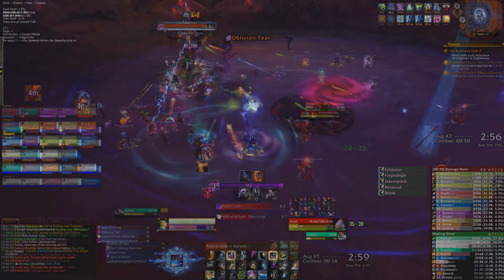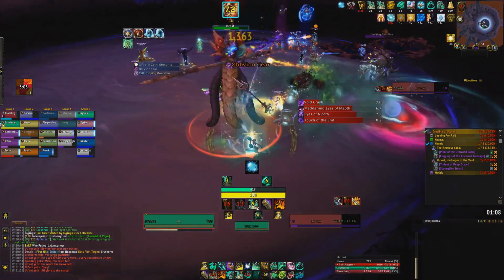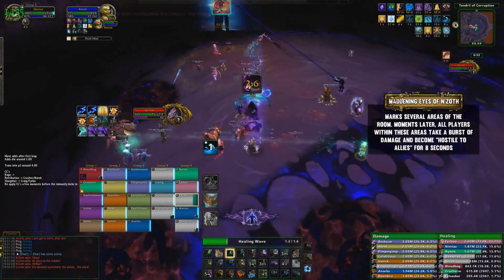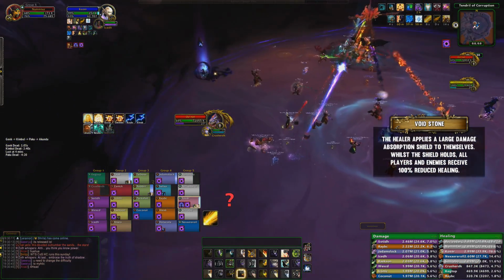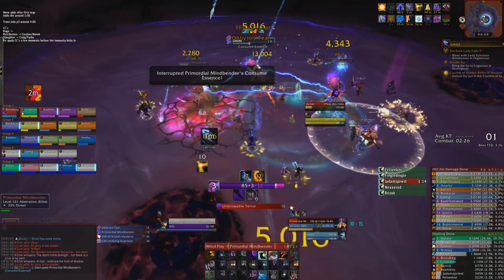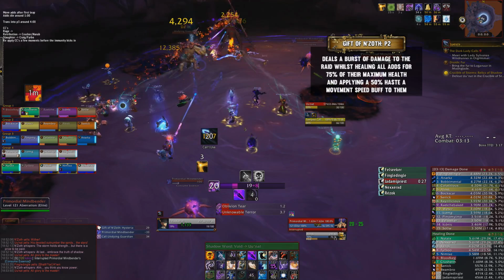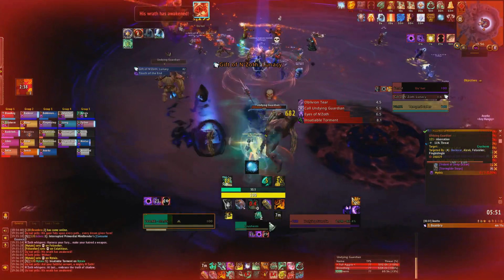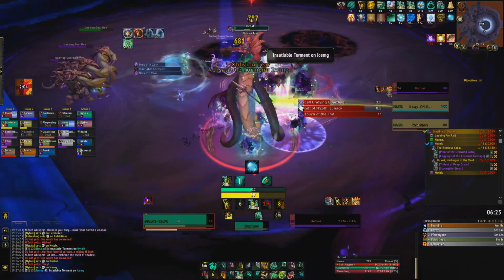Uu'nat, Harbinger of the Void Normal + Heroic Guide - FATBOSS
The Restless Cabal, Crucible of Storms Normal and Heroic Raid Guide.